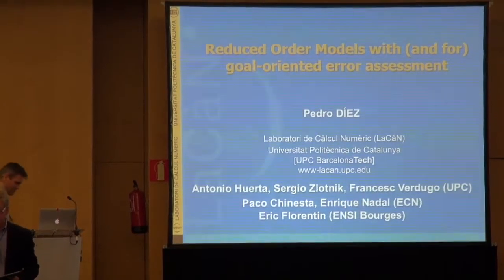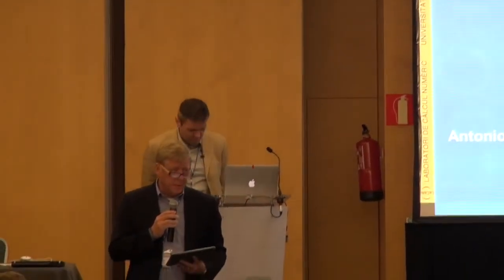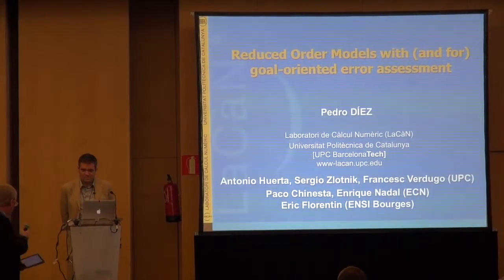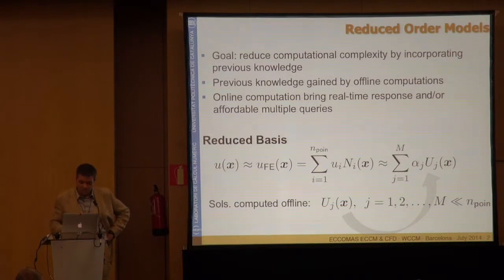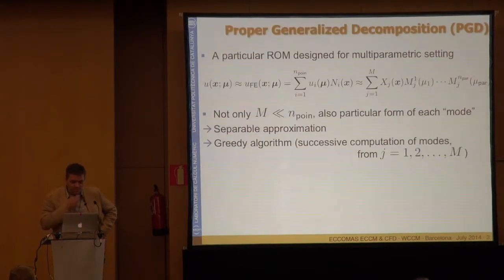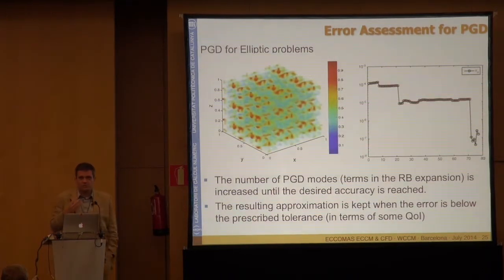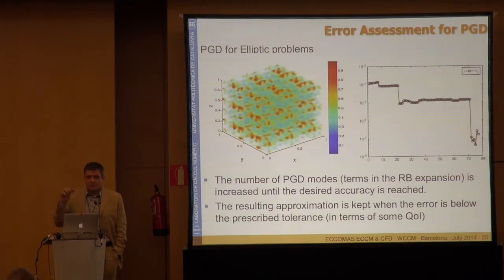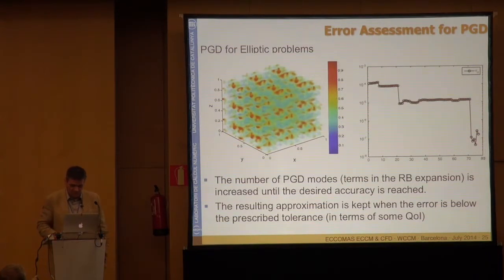Pedro Díez, "Reduced Order Models with (and for) goal-oriented..." | WCCM XI-ECCM V-ECFD VI,2014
Reduced order models (ROM) drastically reduce the order of complexity and computational cost of
the numerical simulation. This is essential in facing different Computational Mechanics challenges: 1)
real time simulations, 2) stochastic modeling and 3) optimization and parameter identification. The
drastic reduction in terms of cost is assumed not to undermine the accuracy of the numerical solution.
Thus, it is crucial to monitor the quality of the ROM solution, using an error assessment tool. The
approach presented in [1] and [2] for different ROM techniques consists in taking a richer
approximation of the adjoint problem and injecting it into the residual of the direct problem in order to
obtain an estimate of the error in the Quantity of Interest.
Any ROM uses a reduced basis of the complete FE space, which for error assessment purposes is
taken as a reference. This basis is constructed after a series of “snapshots” (standard RB, POD) or term
after term using some greedy strategy (also complemented by a separation of variables, as in the PGD
approach). For the viewpoint of error estimation, it is not relevant how the basis is selected, the
estimators work for any ROM approach. It is worth noting that it is important separating the error
coming from the FE discretization and the one originated in the ROM. Thus, the aim of the ROM error
estimator is to assess the difference between the ROM solution and the full FE solution, which is taken
as a reference solution. Note that this is essential to decide if the FE mesh or the ROM are to be
refined.
Complementarily, ROM are also useful in the standard FE error estimation techniques because the
may provide an accurate solution of the adjoint solution that can be used to assess the FE error (the
one introduced by the coarseness of the mesh). This idea was already introduced in [3] using a modal
description as a primitive ROM.